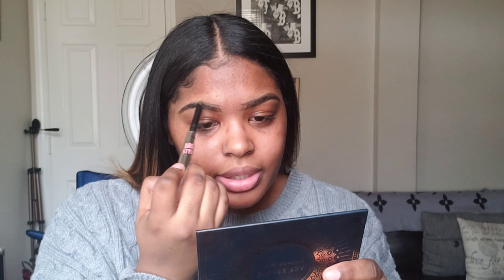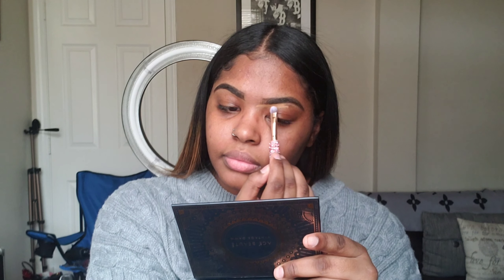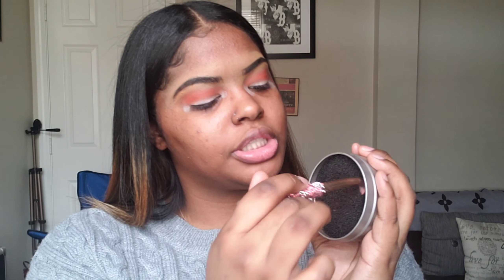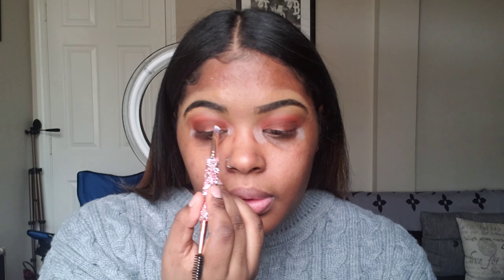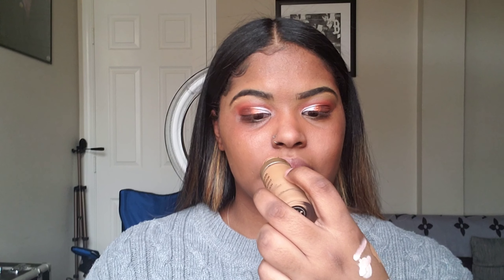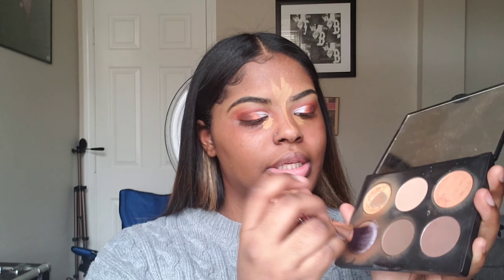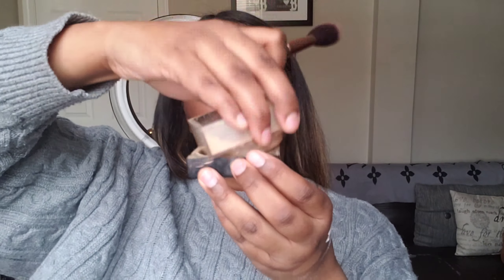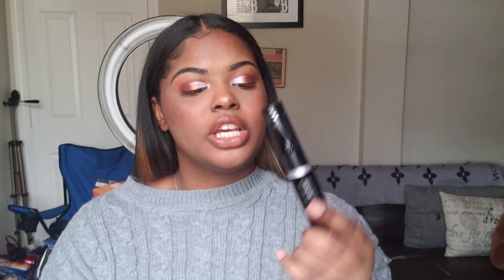Trying out Ace beaute Vintage Dawn palette.